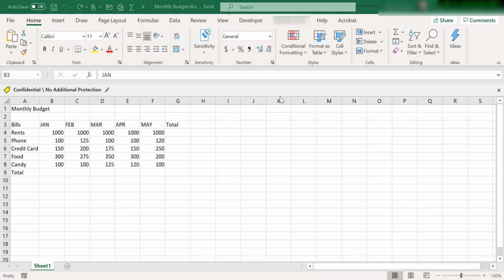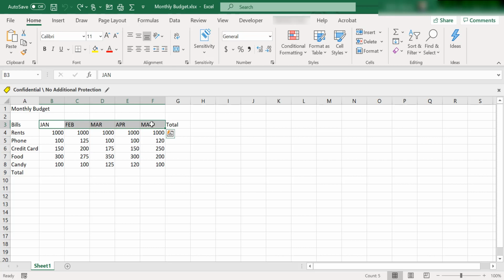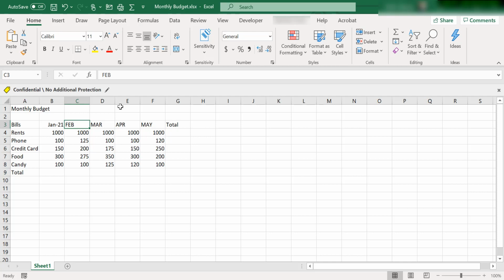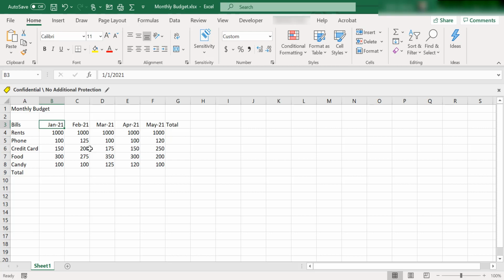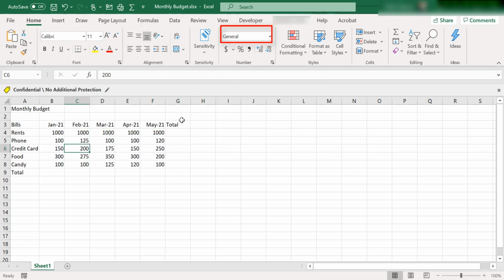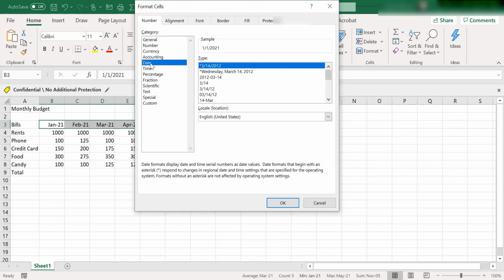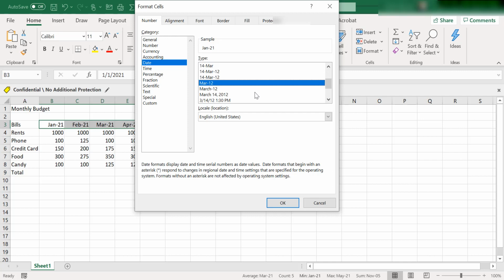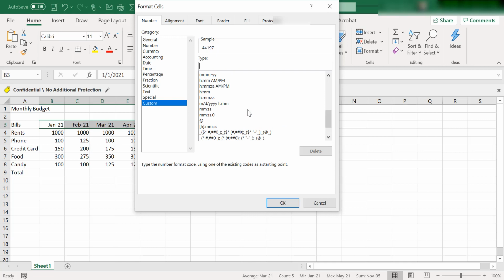Session10 - How to use Date Values in Microsoft Excel??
Introduction Guide to using Dates in Excel - this tutorial will show you how to input and use dates in Excel, including formatting and adding / subtracting days, months, and years from a date, and using the Excel serial number date format.